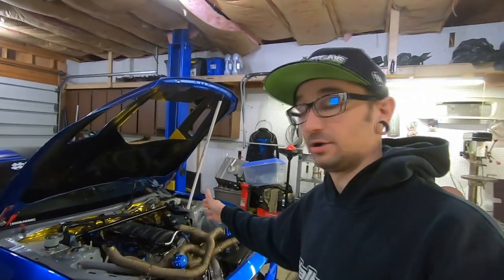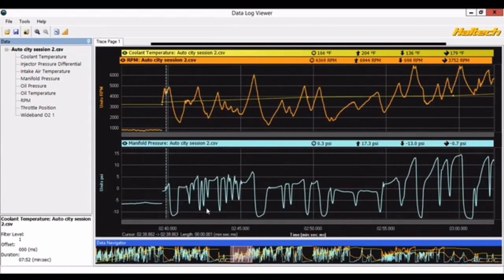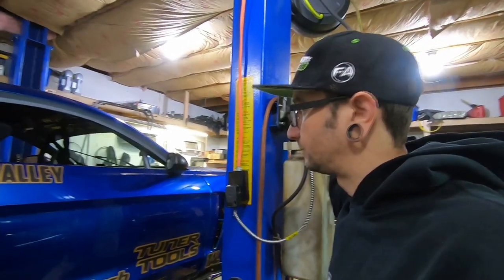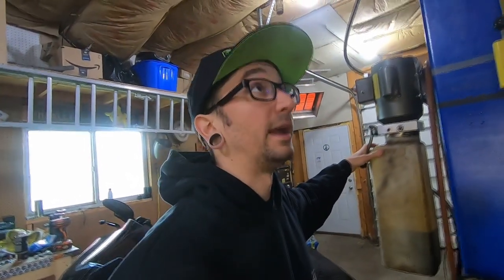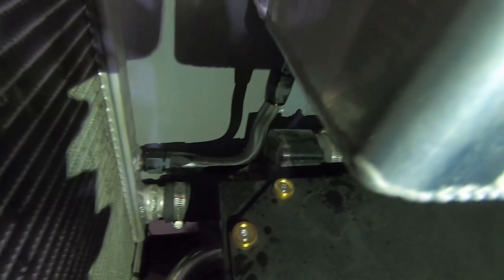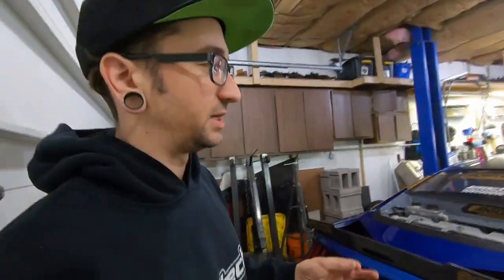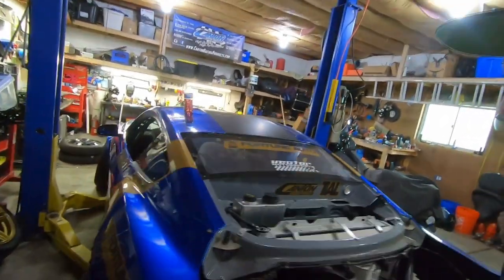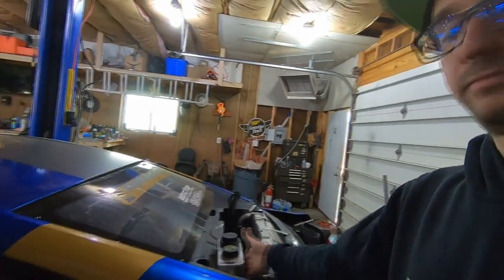Rear Mount Radiator THAT WORKS!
DIY triple pass radiator.